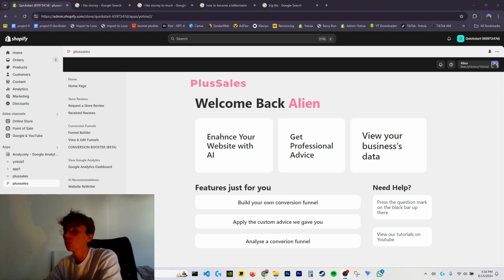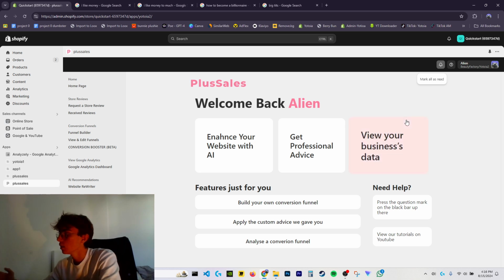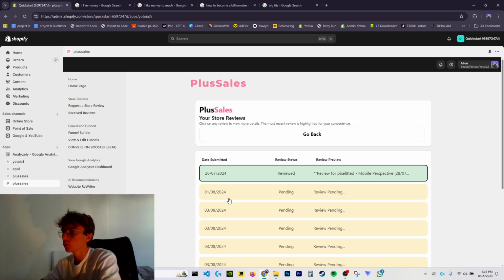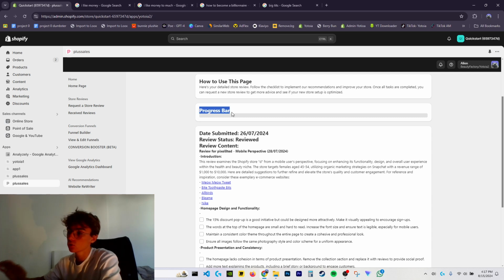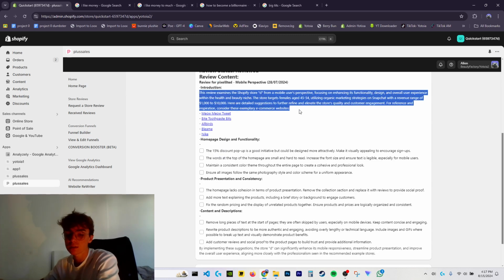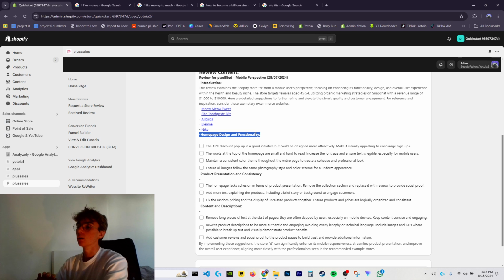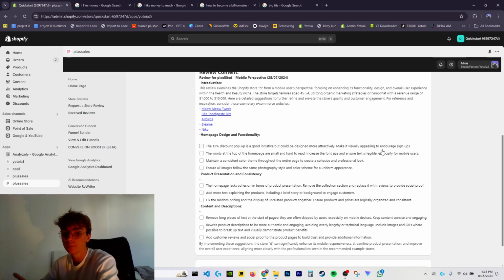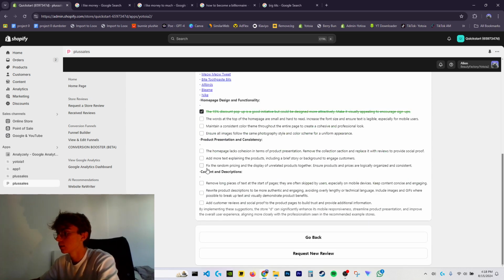How to apply and use feedback and advice - PlusSales Shopify App